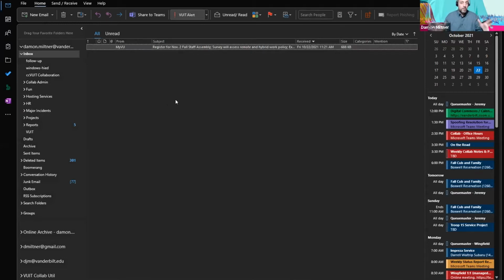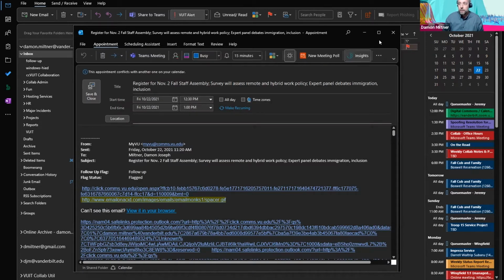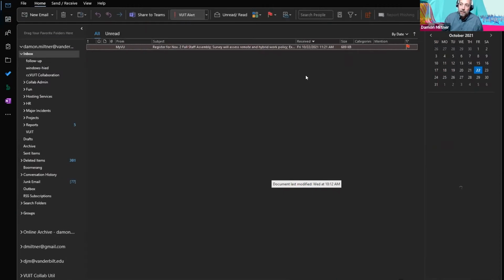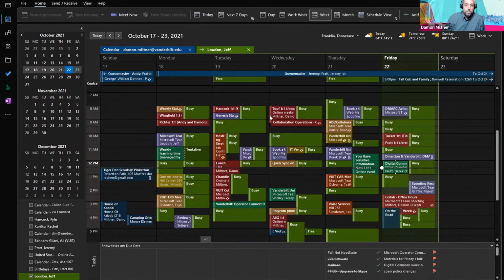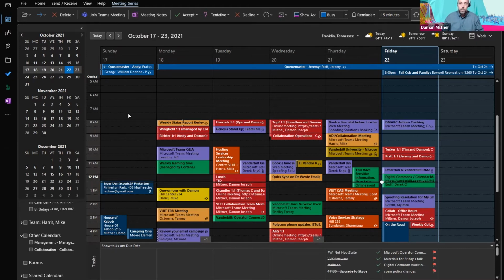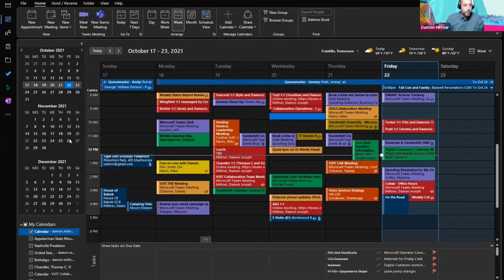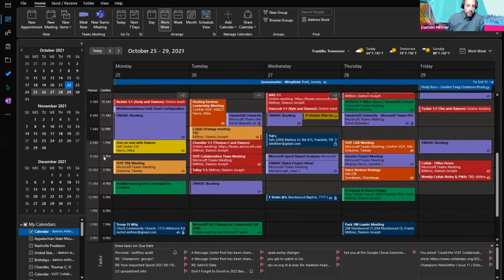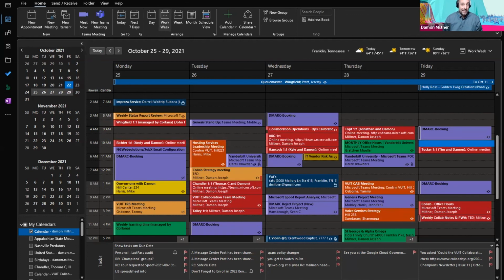Part 2: Calendar Management with Outlook / a Professional Productivity Workshop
Damon Miltner, information systems manager, shares tips and tricks for getting the most out of your Outlook calendar.

This video is an excerpt from the October 2021 Digital Commons workshop "Professional Productivity: Calendar Like a Pro."